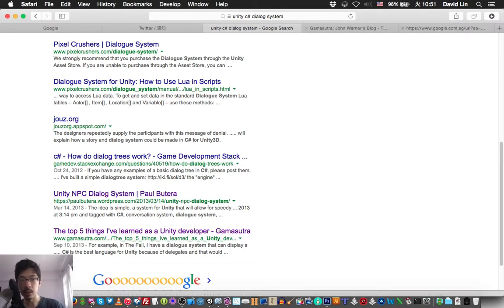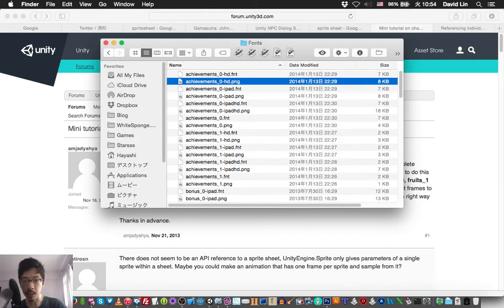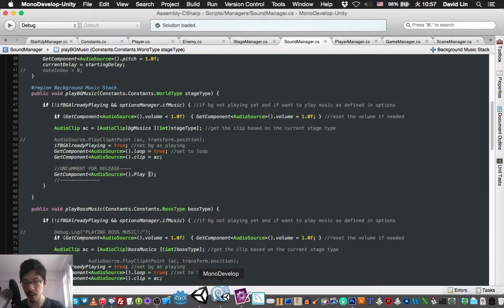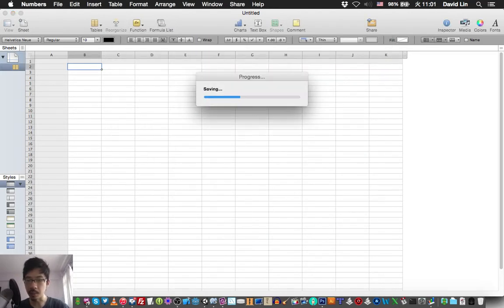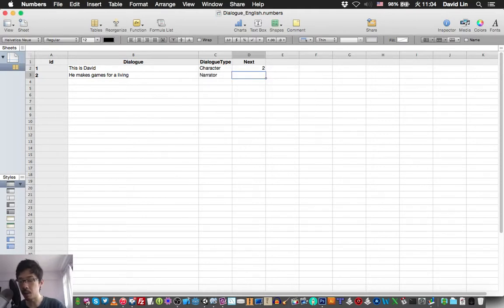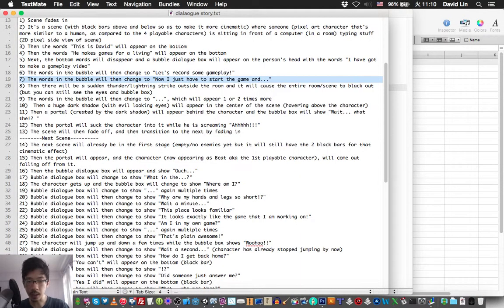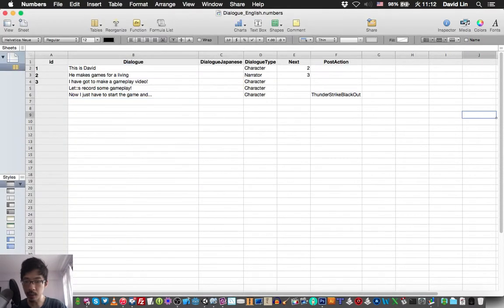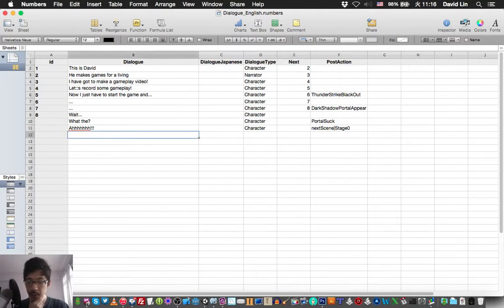Stellar Stars - Preparing And Translating The Dialogue Part 2/5